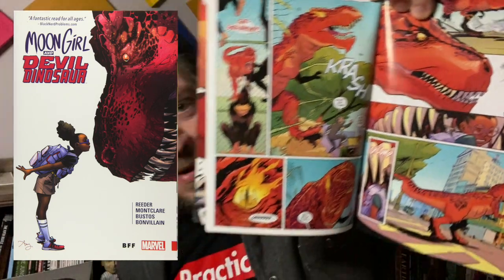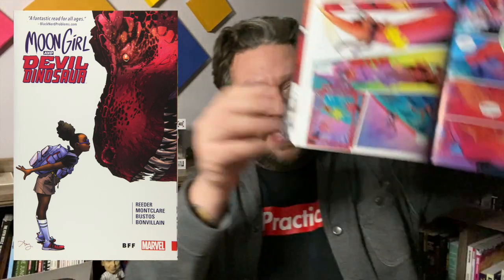Great Marvel Comics Graphic Novels for Your Middle School Classroom! Vol. 3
In this video, I review five Marvel comics - graphic novels for your middle school classroom shelf perfect to teach with or keep around for great reads!  This video is in a playlist with all of my other great Middle School graphic novel videos.  Check them all out!  Let me know which is your fav.

Titles:
-Figment by Jim Zub and Filipe Andrade
-Champions by Mark Waid and Humberto Ramos
-Ms. Marvel: No Normal by G. WIlliow Wilson and Adrian Alphona
-Moon Girl and Devil Dinosaur by Amy Reeder and Brandon Montclare
-Ultimate Comics Spider-Man by Brian Michael Bendis and Sara Pichelli

Music from @shedthemusic